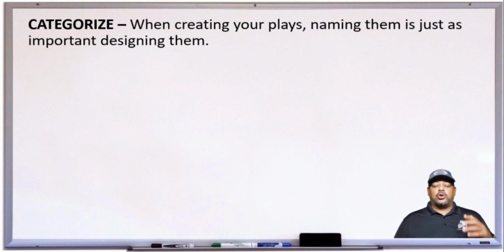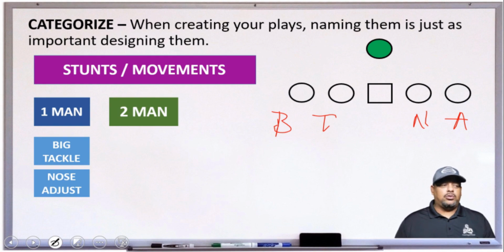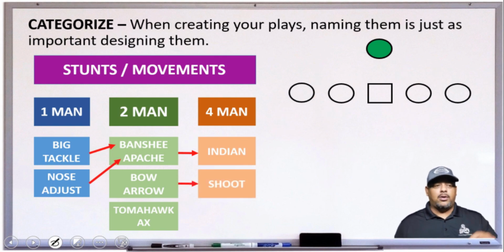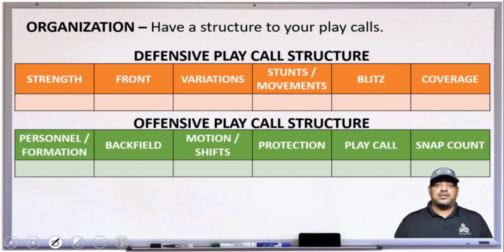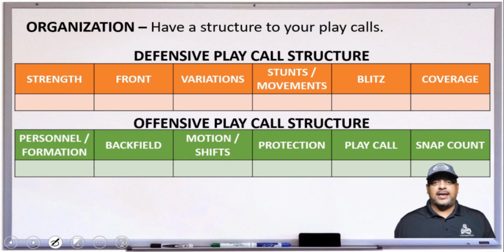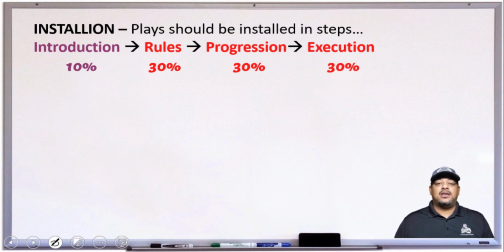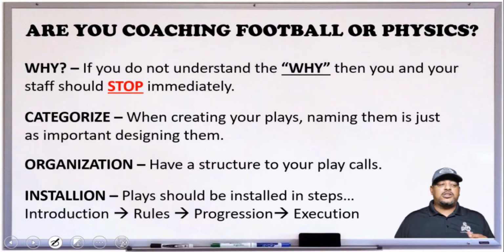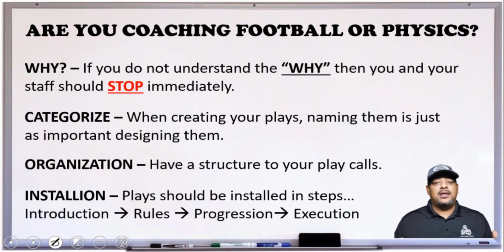Are you coaching Football or Physics? How to structure your play calls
This episode is dedicated to making football play calls easy for your players. A lot of coaches do not put enough time and effort into naming their play calls.

I would like to give credit to NFLFilms.com for the use of the Jon Gruden footage used at the beginning and end of this film.v

Follow these steps to make your play calls easier for your players.

ARE YOU COACHING FOOTBALL OR PHYSICS?
1. WHY? – If you do not understand the “WHY” then you and your staff should STOP immediately.

2. CATEGORIZE – When creating your plays, naming them is just as important designing them.

3. ORGANIZATION – Have a structure to your play calls.

4. INSTALLATION – Plays should be installed in steps…
Introduction  Rules  Progression Execution